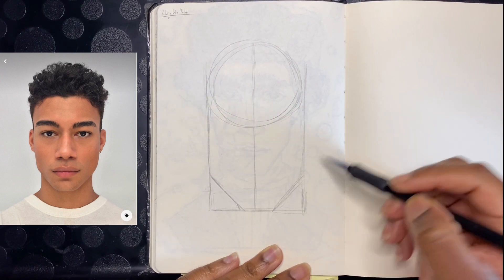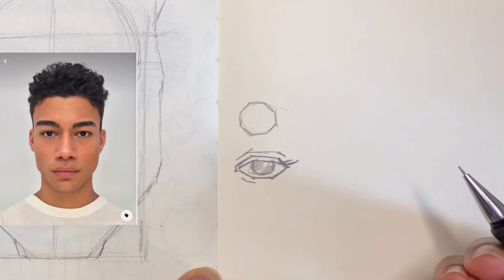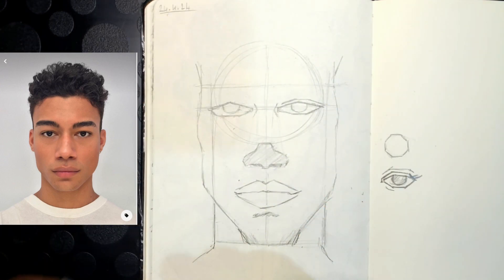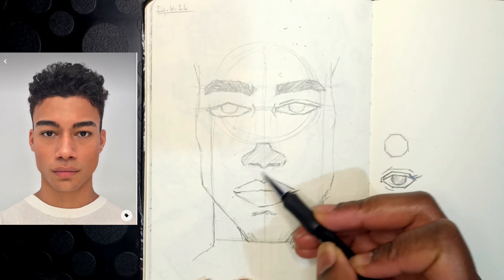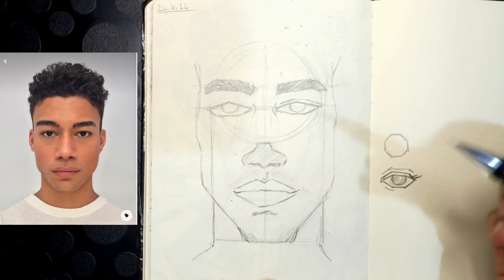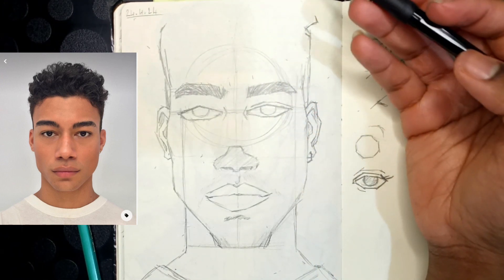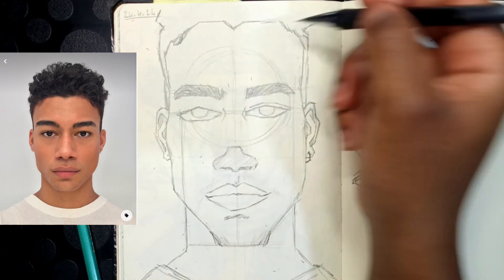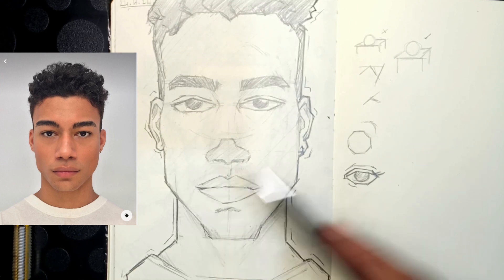ART STYLE | HOW I DRAW | PORTRAIT 2024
NOTE: (I recommend truing uo the speed to 1.5x if you find im talking to slow for you)😅

Thank you everyone for watching. Feel free to put this on in the background while your drawing or draw along with this video as well. I will be doing videos on how to draw individual facial feature in my style in the future, if that is something you would be interested in consider subscribing to my channel.

Track Names:

- ayeon-on my mind
- towerz-bloom
- BØJET-coffee shop
- mell-ø-shut-eye
- frad - 喫茶店
- Ais.hill-consider yourself lucky
- gamaliwa-afternoon
- Xii-sleepy
- ☆Shyboy☆-darkness for bitter sweet
- S N U G-wooden cabin ft Thomas Stratt